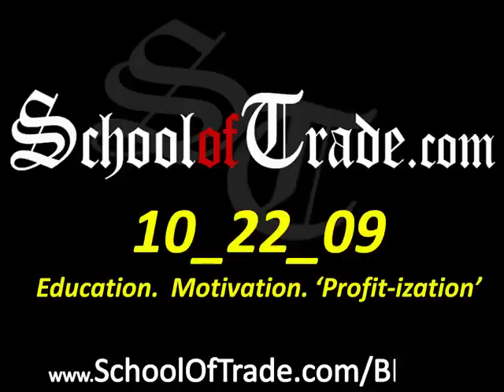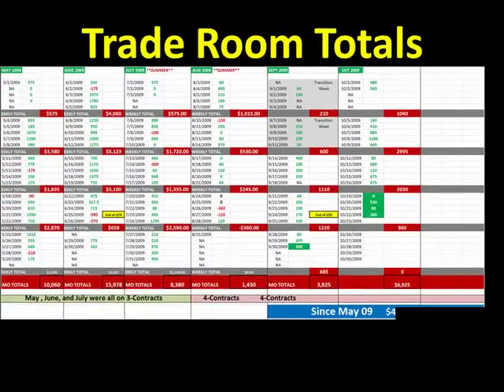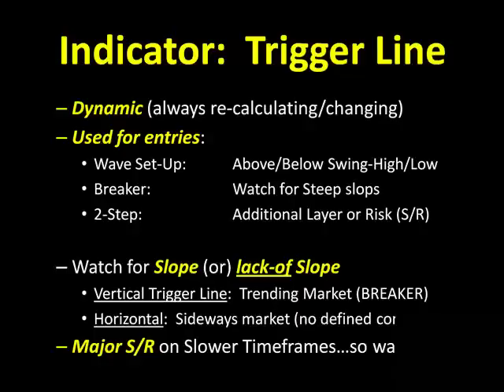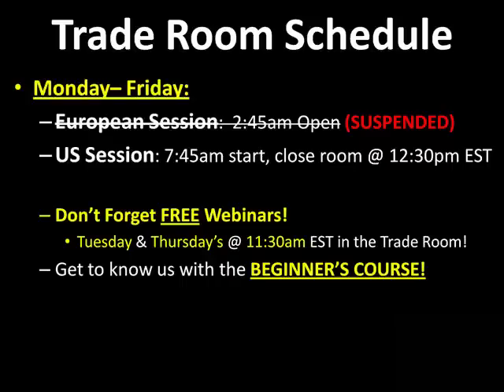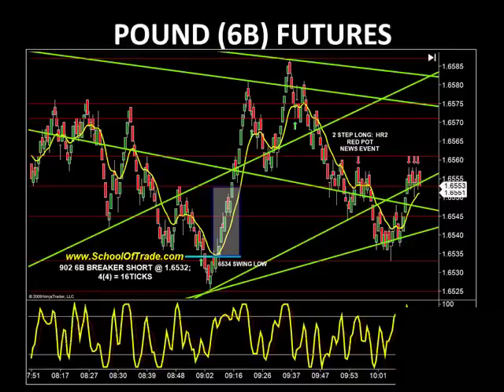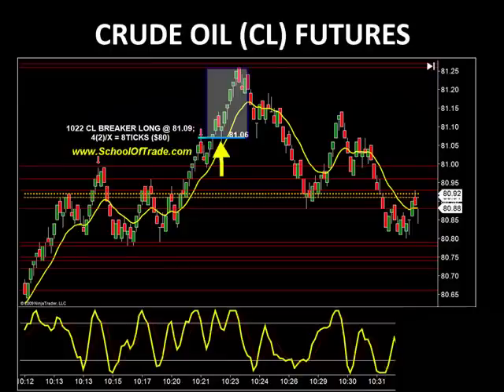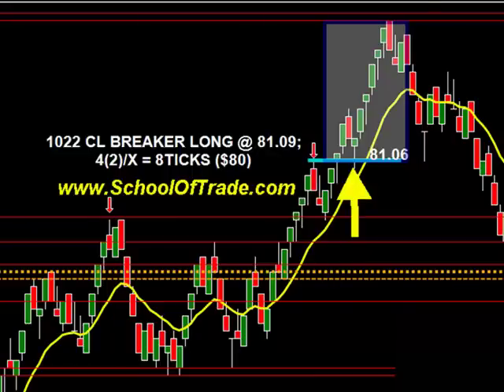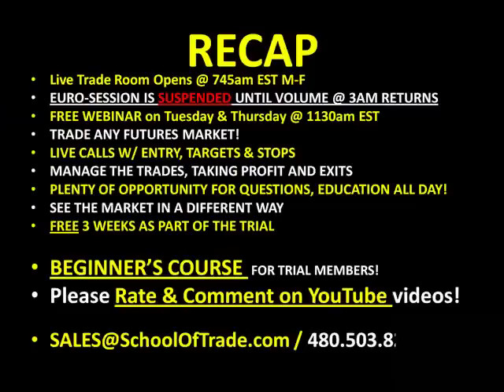Trigger Line for Scalping Euro Pound Russell S&P Gold Crude Oil Dax Futures